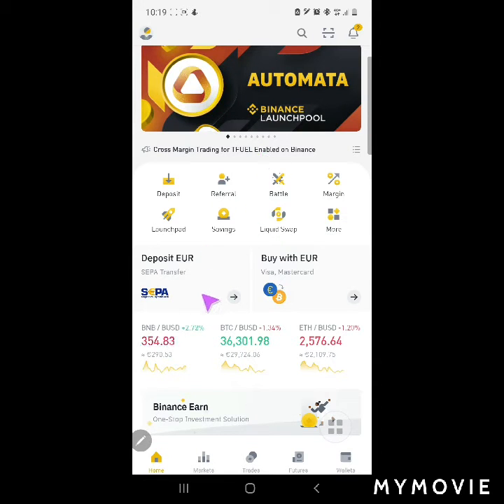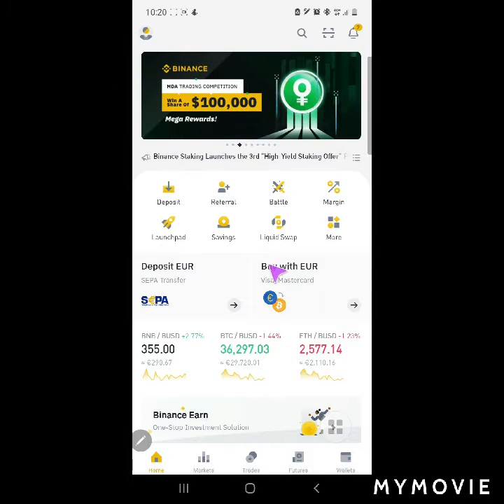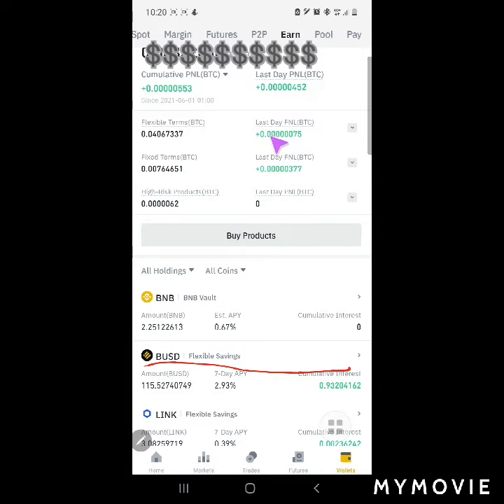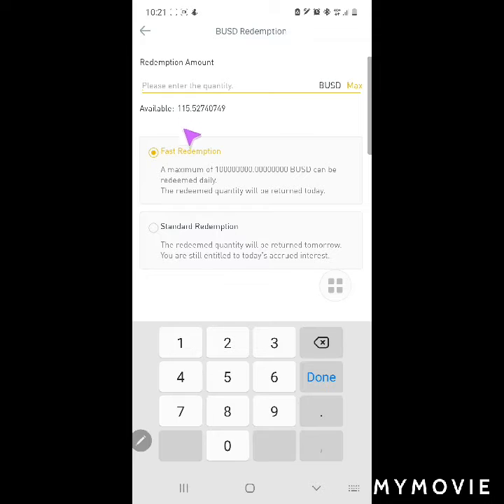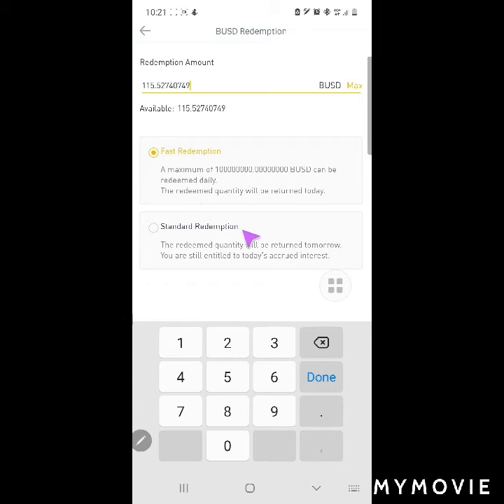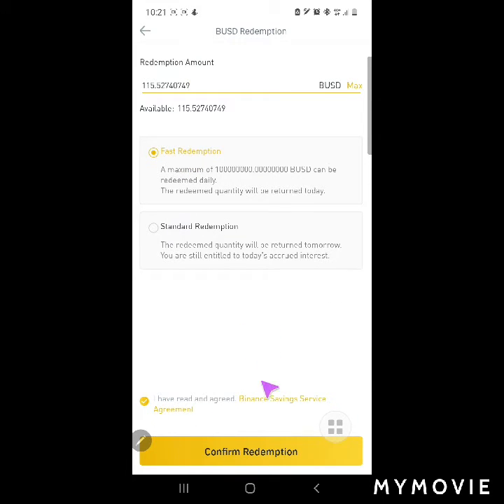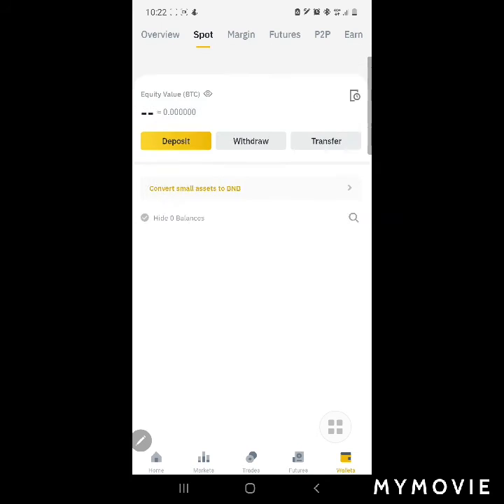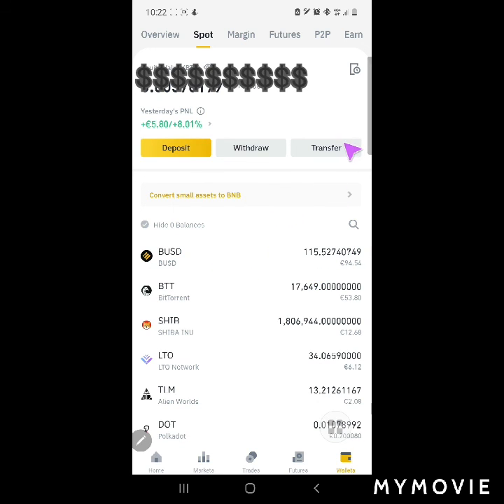How to UNSTAKE and REDEEM tokens in Binance Savings?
If one desires to keep re-investing their crypto via staking and unstaking, this could help you do such strategy.